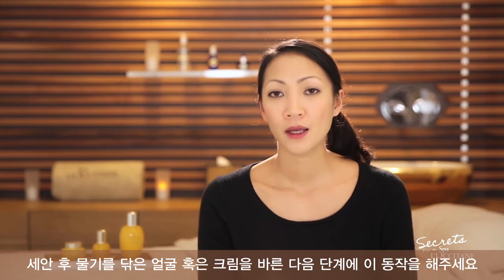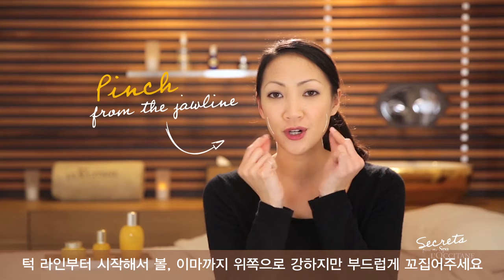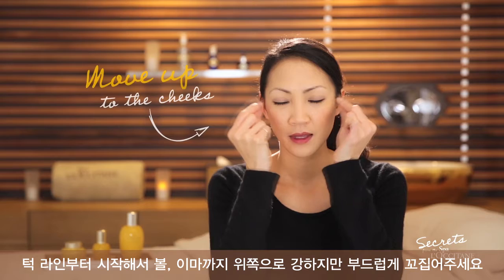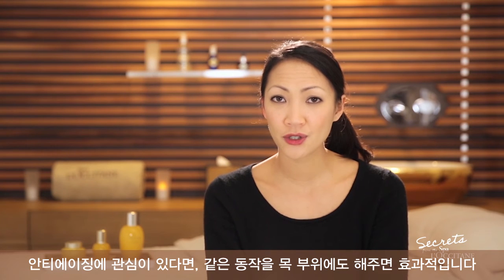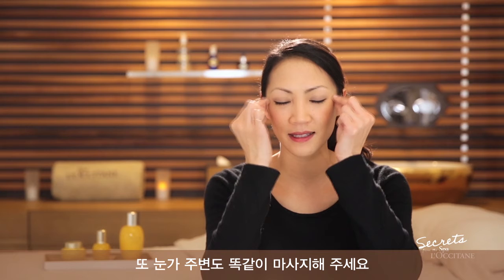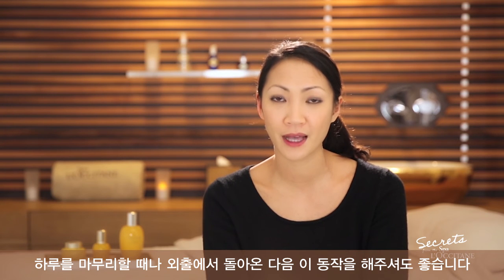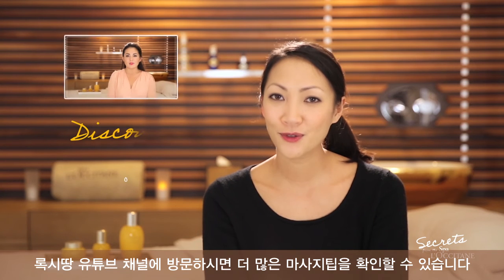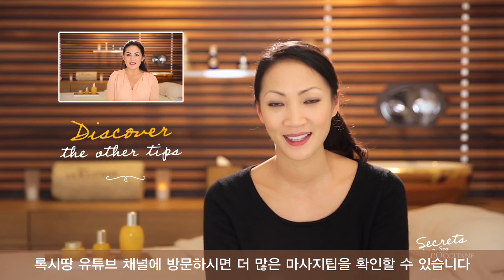SecretsFromTheSpa 피부에 활력을 불어넣어주는 마사지 팁 | 록시땅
프랑스 자연주의 브랜드 록시땅의 ‘스파 록시땅’(Spa L’OCCITANE)은 프로방스 지방의 자연환경에 영감을 받아 2001년 탄생하였습니다.

테라피스트의 움직임, 기술 하나까지 모두 프로방스의 전통에서 배웠으며 록시땅 고유의 제품을 이용해 감각적인 텍스처를 선사합니다.

록시땅 스파의 비밀스러운 팁으로 외부환경에 지친 피부에 활력을 불어 넣어주세요.